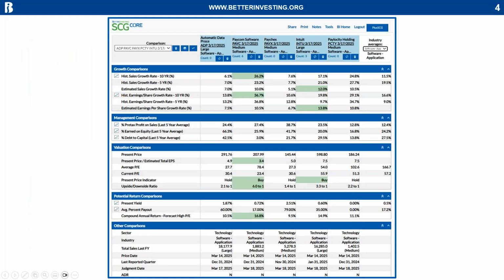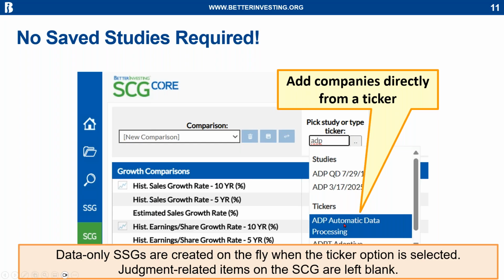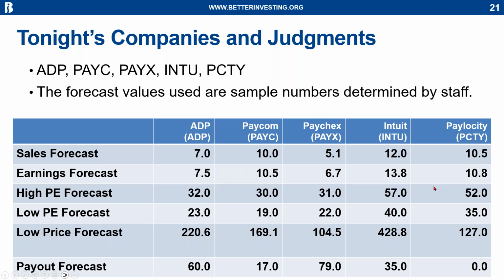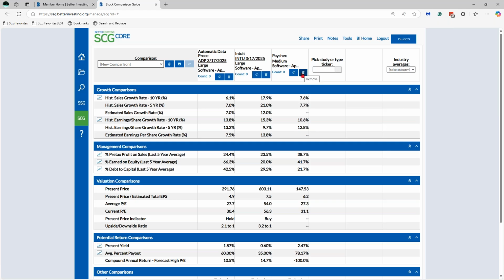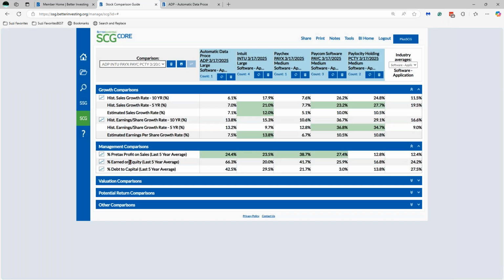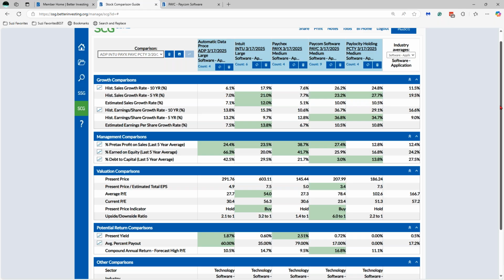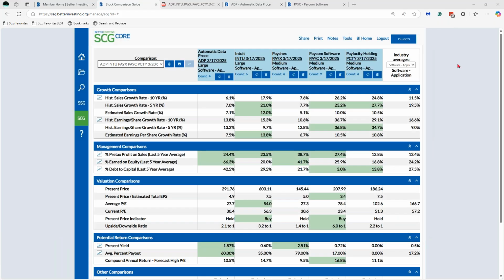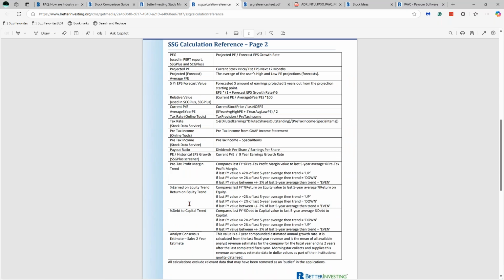How to Compare Stocks Side-by-Side | BetterInvesting Stock Comparison Guide (SCG) Tutorial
Learn how to efficiently analyze and compare stocks using BetterInvesting’s Online Stock Comparison Guide® (SCG). In this step-by-step tutorial, Suzi Artzberger, Vice President of Online Stock Tools, Information Technology and Data at BetterInvesting, demonstrates how to navigate and use the SCG to evaluate multiple companies side-by-side and make more informed investment decisions.

The Stock Comparison Guide is available to CoreSSG™ and SSGPlus™ subscribers and helps investors apply the BetterInvesting Stock Selection Guide methodology by comparing key fundamentals, growth rates, valuation measures, and financial strength across companies.

This video covers:
• How to navigate the Online SCG interface
• How to compare multiple stocks side-by-side
• Key metrics and features in the Core and Plus versions
• How to use the SCG to support better buy, hold, and sell decisions

Whether you are new to the Stock Comparison Guide or looking to use it more effectively, this tutorial will help you get more value from BetterInvesting’s online tools.